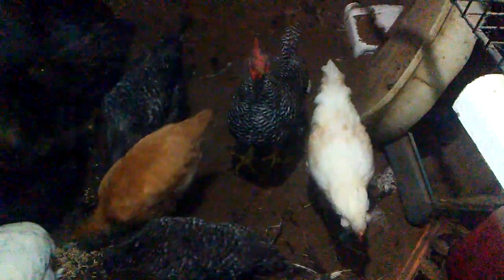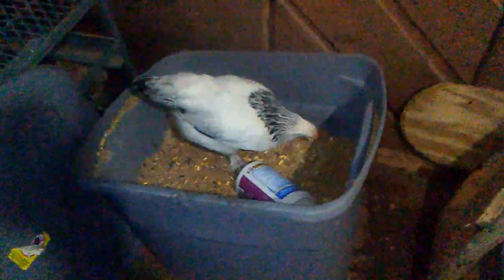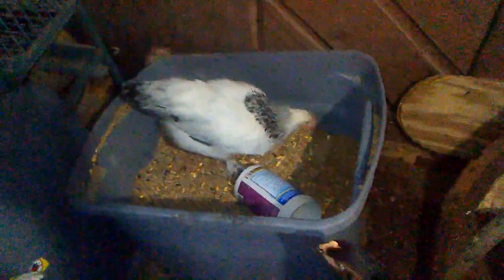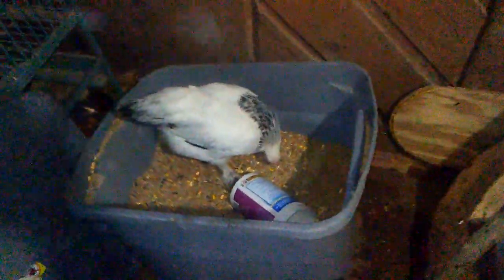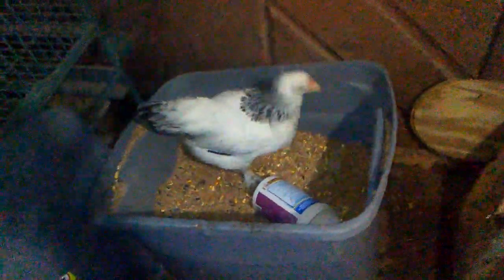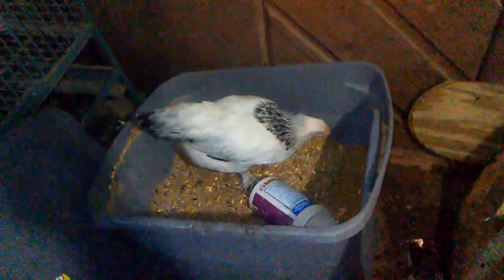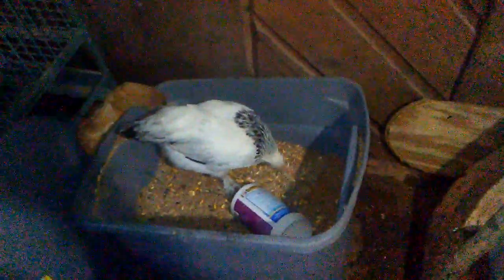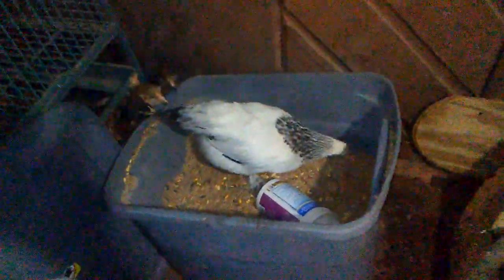Chicken farming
Chicken feeding